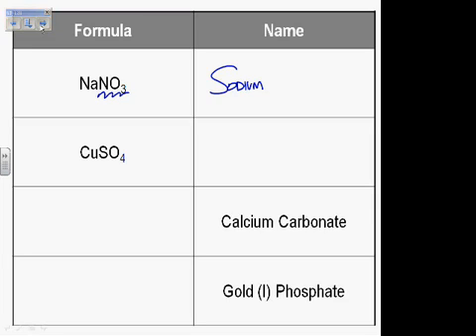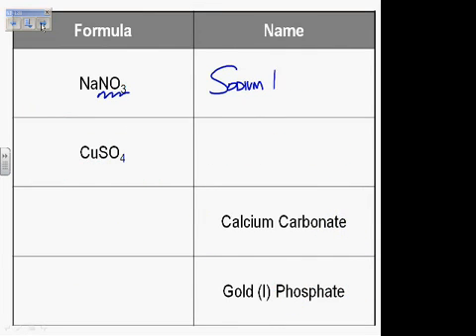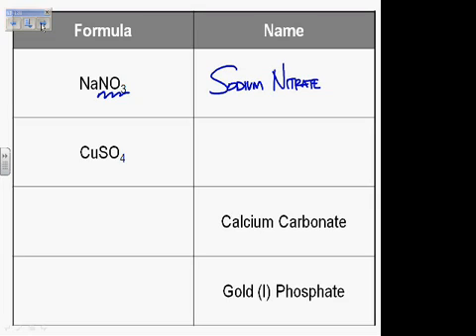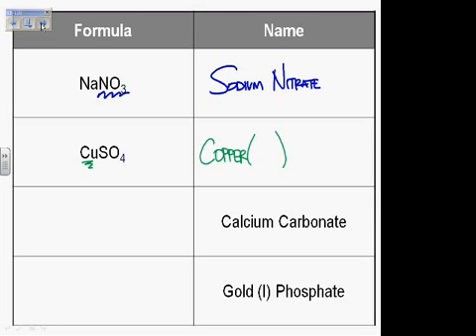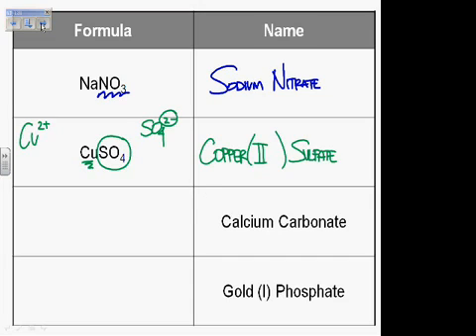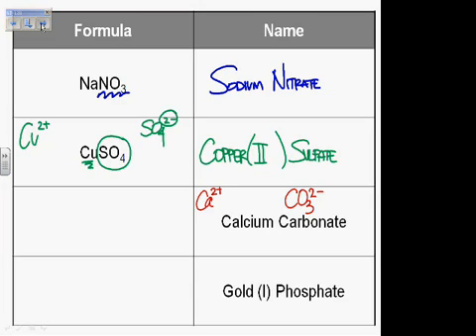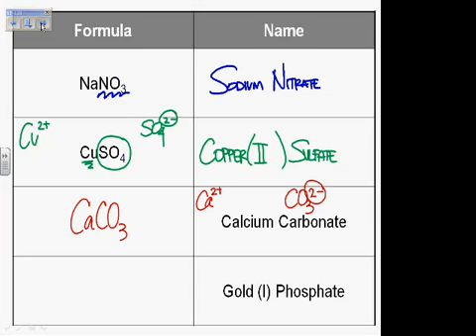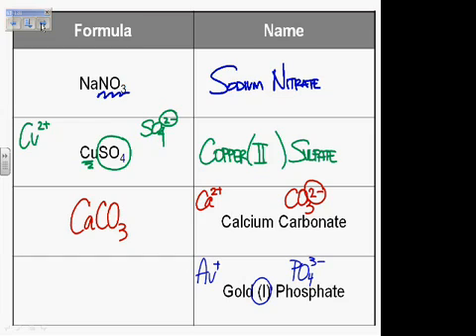Writing Names Formulas for Ionic Compounds - Part 2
Second installment of a series on writing names and formulas for ionic compounds.